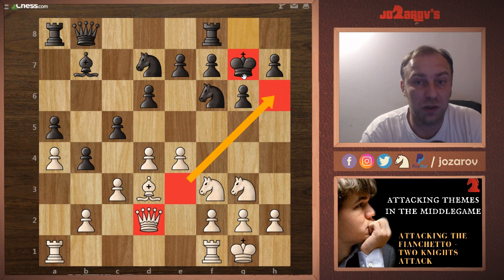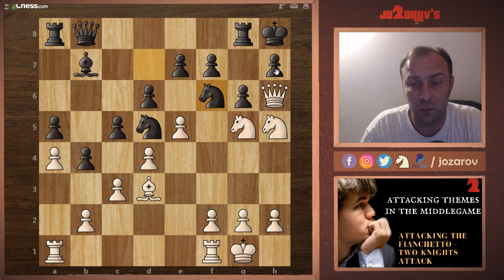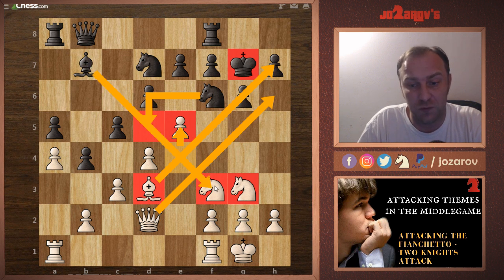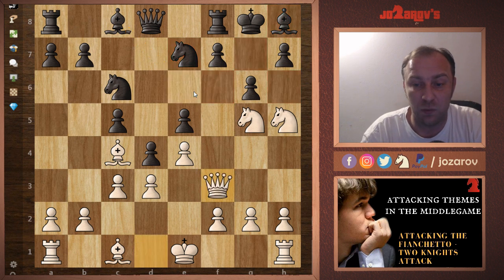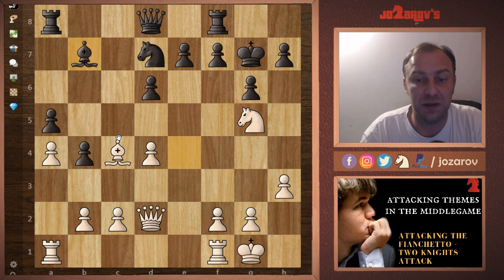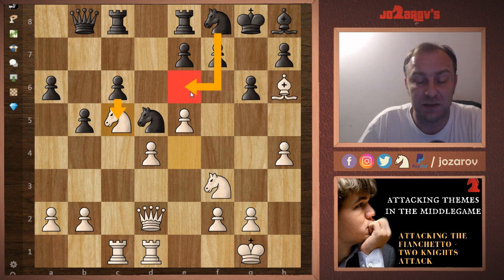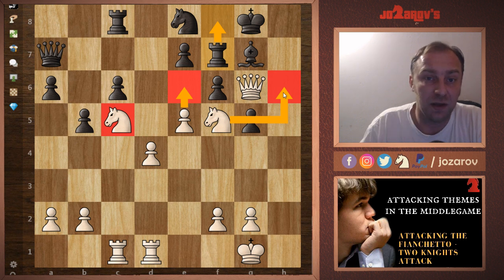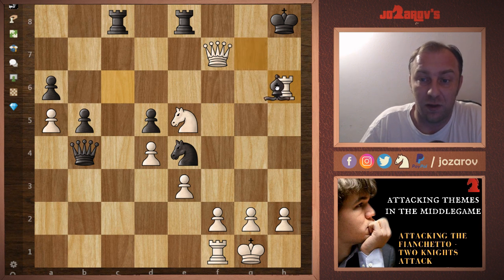Attacking themes in the middlegame -Part 2- Attacking the fianchetto - Two kinghts attack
Here is a new video from my Basic in chess series. Today we are starting a mini series in the middle games strategies with the  subject of the  common attacking themes in the middle game.
In this  video I will show you the common attacking ideas if your opponent plays the fianchetto bishop setup.

PGNs in the video:

[WhiteElo "2317"]
[BlackElo "2556"]
[WhiteRatingDiff "+12"]
[BlackRatingDiff "-11"]
[Variant "Standard"]
[TimeControl "180+0"]
[ECO "D43"]
[Opening "Semi-Slav Defense"]
[Termination "Normal"]

1. d4 Nf6 2. Nf3 d5 3. c4 c6 4. Nc3 e6 5. cxd5 exd5 6. Qc2 g6 7. Bg5 Bg7 8. e3 Bf5 9. Bd3 Bxd3 10. Qxd3 O-O 11. O-O Nbd7 12. b4 b5 13. a4 a6 14. a5 Re8 15. Rac1 Re6 16. Ne2 Rc8 17. Nf4 Re8 18. Rc2 h6 19. Bxf6 Nxf6 20. Ne5 Qd6 21. Nfxg6 fxg6 22. Qxg6 Ne4 23. Qf7+ Kh8 24. Rxc6 Qxb4 25. Rxh6+ 1-0

[Event "Paramaribo"]
[Site "Paramaribo"]
[Date "1967.??.??"]
[EventDate "?"]
[Round "?"]
[Result "1-0"]

1. d4 d5 2. c4 c6 3. Nc3 Nf6 4. Nf3 a6 5. e3 g6 6. Be2 Bg7
7. O-O O-O 8. Qb3 dxc4 9. Bxc4 b5 10. Be2 Nbd7 11. e4 Nb6
12. Bf4 Be6 13. Qc2 Bc4 14. Rfd1 Rc8 15. Rac1 Bxe2 16. Qxe2
Qd7 17. h3 Qb7 18. Bg5 Rfe8 19. e5 Nfd5 20. Ne4 Nd7 21. Qd2
Qb8 22. Bh6 Bh8 23. h4 Nf8 24. Nc5 Qa7 25. h5 Nc7 26. hxg6
hxg6 27. Bxf8 Rxf8 28. Qh6 Bg7 29. Qh4 f6 30. Qg4 Kh7 31. Nh4
g5 32. Qh5+ Kg8 33. Nf5 Ne8 34. Qg6 1-0

[White "Dirk Daniel van Geet"]
[Black "Guyt"]
[ECO "A00"]
[WhiteElo "?"]
[BlackElo "?"]
[PlyCount "29"]

1.Nc3 {Notes by Eric Schiller. This opening is traditionally
known in America as the Dunst, but in Holland and most of
Europe it is the Van Geet, named for Dirk van Geet who has
played and promoted it most of his life. It is a somewhat
unorthodox opening but often transposes into such main lines
as the French, Caro Kann or Closed Sicilian. The development
of the knight at c3 is a normal move in and of itself. This
opening will be treated in greater depth in Unorthodox Chess
Openings, but the present game is a sample of the unique plan
with which van Geet is associated, and also contains a
reference to a very famous game attributed to Napeoleon.} d5
2.e4 {Now Black can switch to the French with 2...e6,
Caro-Kann with 2...c6, Alekhine via 2...Nf6, or Scandinavian
Defense with just about any other move. If Black advances to
d4, the position takes on a more original flavor, while the
capture at e4 still leaves a variety of transpositional
possibilities available.} d4 3.Nce2 e5 4.Ng3 { Looking at this
position we see the rationale behind White's play. Although
Black has occupied the dark squares in the center, this
formation can later be undermined by such moves as c3 and
f4. The knight has already been transferred to the kingside,
where it can take part in an attack, and White does have a
slight lead in development.} g6 {A logical reaction, which
enables the fianchetto of the dark-squared bishop and denies
access to f5 and h5 which might otherwise be useful to White.}
5.Bc4 Bg7 6.d3 c5 7.Nf3 Nc6 8.c3 { White establihes a little
tension in the center, though strictly speaking this is not a
the real point of the move. Instead, the idea is to be able to
deploy the queen at b3, creating a powerful battery with the
bishop, aiming at the vulnerable f7-square.} Nge7 9.Ng5 O-O
{Now White has a surprising attacking move.} 10.Nh5 {!} Bh8
{Black tries to preserve the bishop, but this leads to
disaster. 10...gxh5 11.Qxh5 h6 12.Nxf7 is obviously
unacceptable. 10...Na5 11.Nxg7 Nxc4! 12.dxc4 Kxg7 is
necessary.} 11.Qf3 Qe8 12.Nf6+ Bxf6 13.Qxf6 dxc3 {?} {This
loses by force. Again it was necessary to harrass the bishop
at c4 by ... Na5.} 14.Nxf7 Rxf7 15.Bh6 {and Black had no
defense.} 1-0

1. e4 d6 2. d4 Nf6 3. Nc3 g6 4. Nf3 Bg7 5. Be3 c6 6. h3 b5 7. Bd3 Nbd7 8. O-O O-O 9. a4 b4 10. Ne2 c5 11. Ng3 a5 12. Qd2 Bb7 13. Bh6 c4 14. Bxg7 Kxg7 15. Bxc4 Nxe4 16. Nxe4 Bxe4 17. Ng5 Bb7 18. Bxf7 Qb6 19. Bb3 Rf6 20. Rae1 e5 21. dxe5 Nxe5 22. Rxe5 d5 23. Re7+ Kf8 24. Rfe1 Rf5 25. Nxh7+ Kg8 26. R1e6 Bc6 27. Rxg6+ Kh8 28. Nf6 1-0